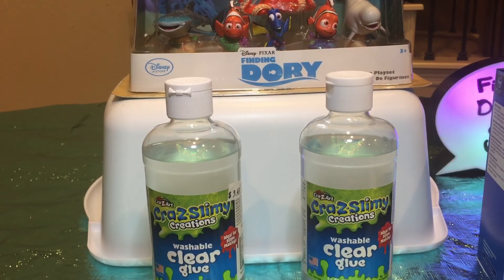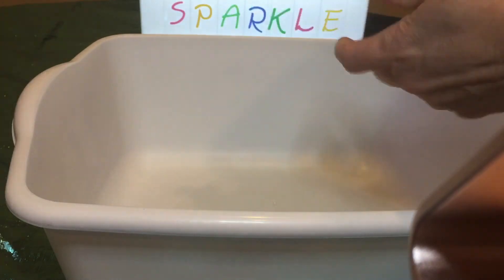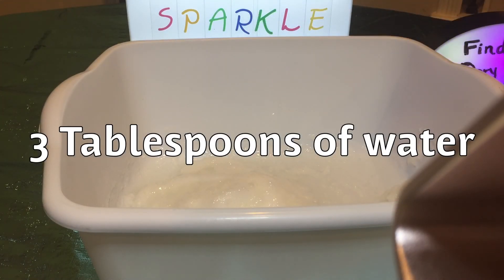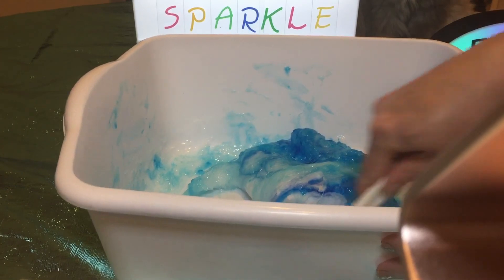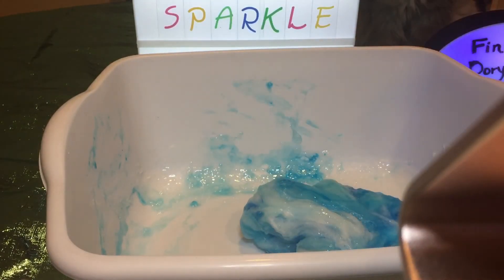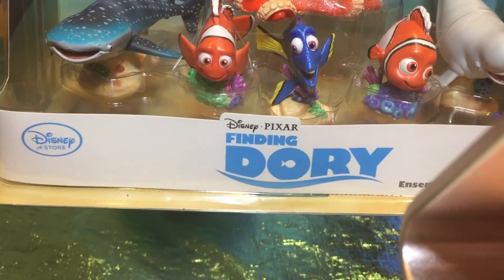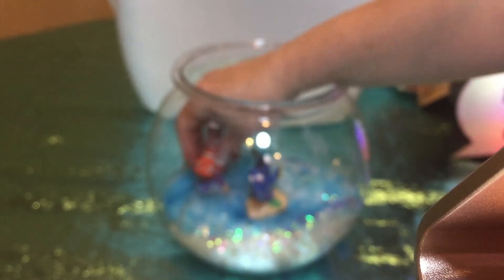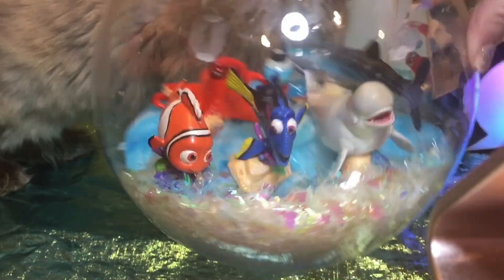How To Make Finding Dory & Nemo Slime - DIY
How To Make Finding Dory & Nemo Slime in a fishbowl.

DIY Slime

Ingredients for slime:

32 ounces of clear glue

3 Tablespoons of baking soda

3 Tablespoons of water

Several drops of blue food coloring

2 Tablespoons of Contact solution that contains borax